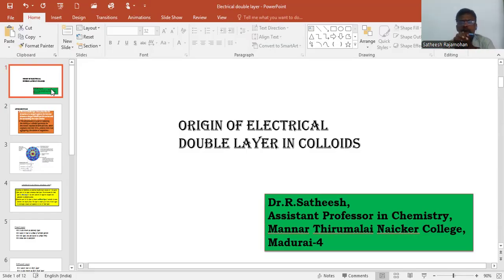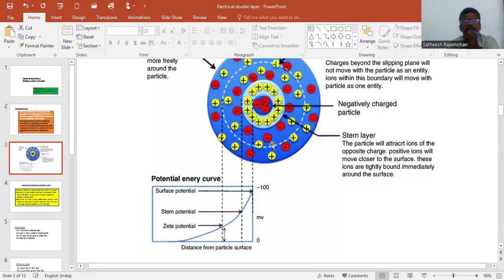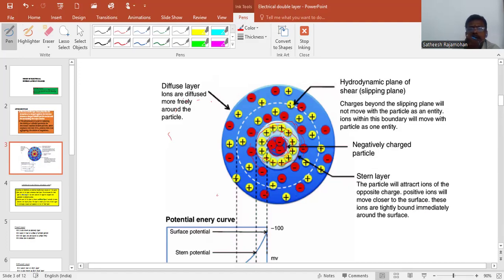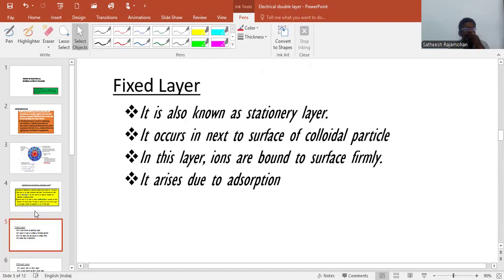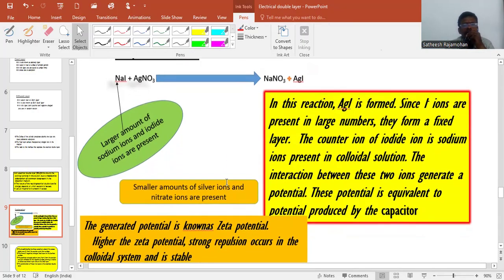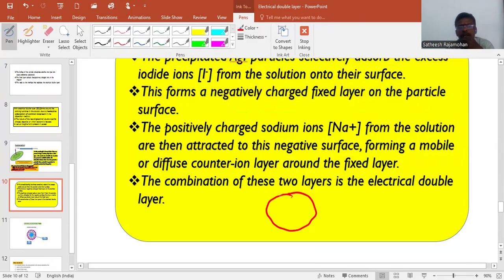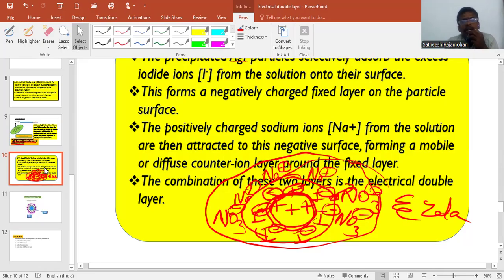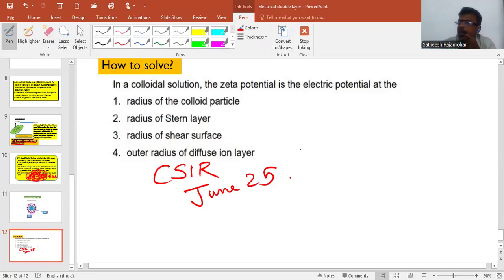Origin Of Electrical Double layer in Colloids